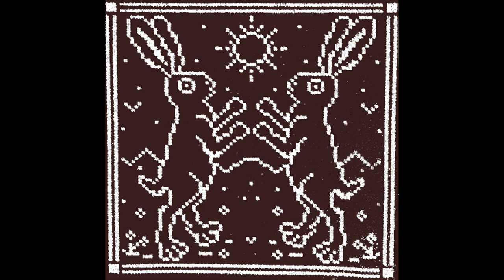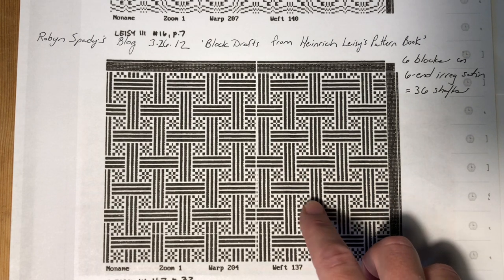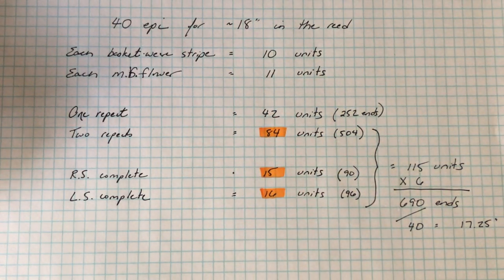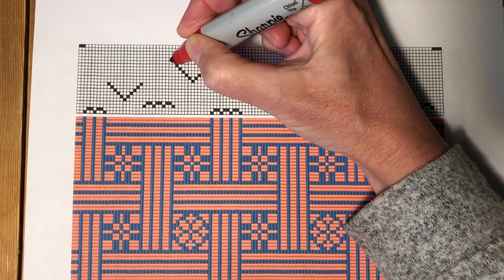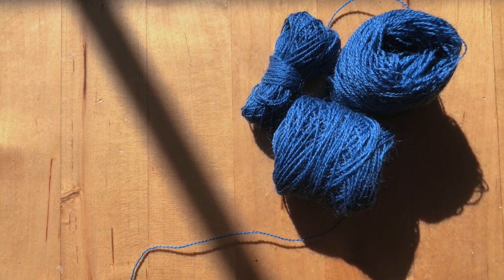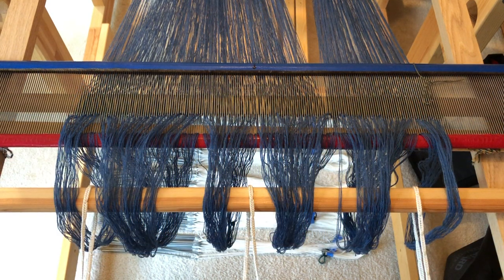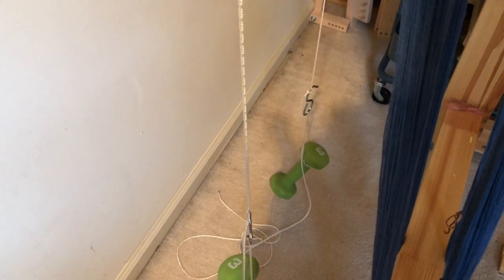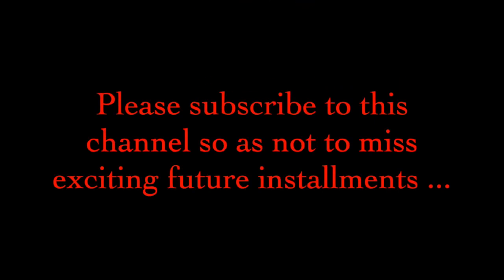Weaving a Drawloom Project (Part 1): Planning and Beaming the Warp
This video is the first in a 4-part series following the progress of a fine wool damask scarf from inspiration to finished object, woven on a Glimakra/Myrehed combination drawloom. This installment covers designing the piece (including the strategy for configuring the pattern shafts and single-unit drawcords) as well as winding and beaming the warp onto the loom.

Correction: the inspirational carpet fragment is not on display at the Met in NYC - it is, in fact, housed in the collections at the Philadelphia Museum of Art. This is the sort of confusion that happens when you (meaning I) are/am exposed to too much culture in one week.

Written and produced by Amy Blair